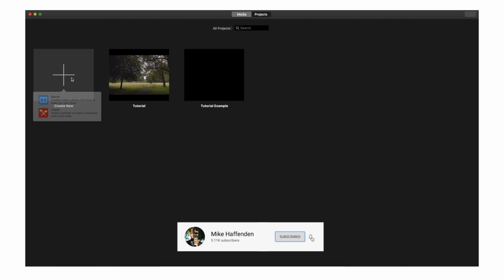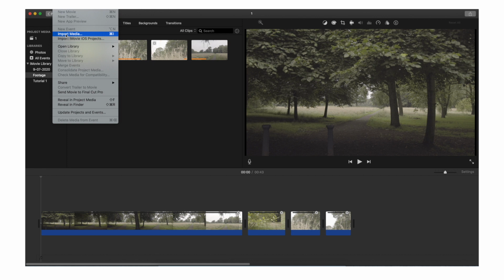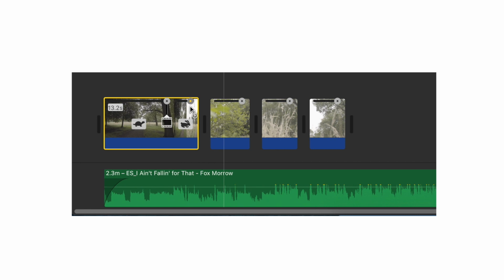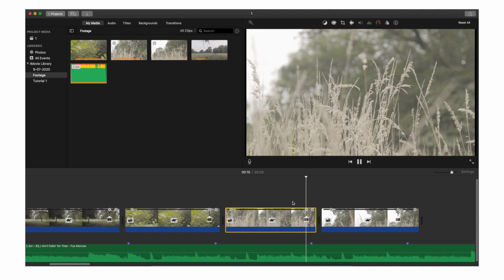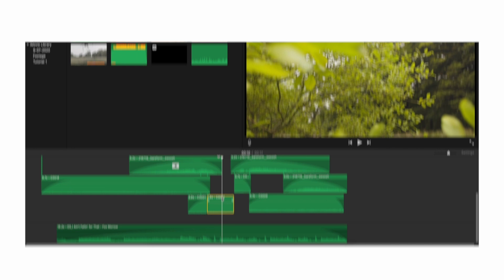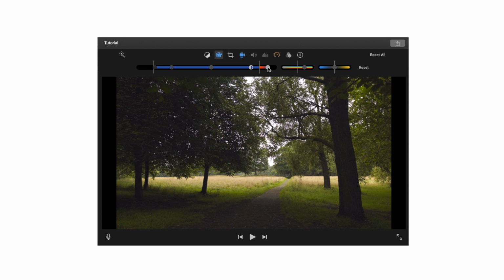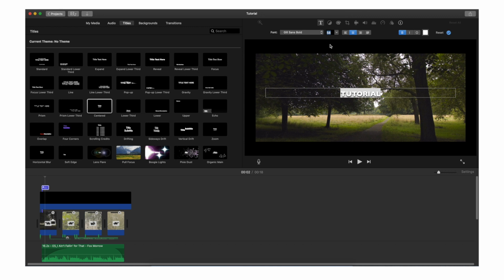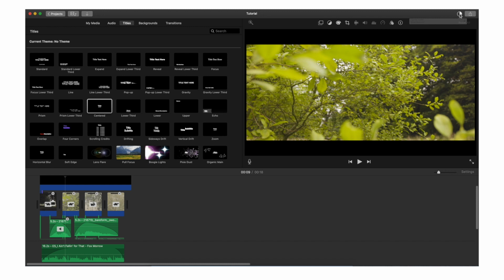Editing a PRO B ROLL Sequence in iMovie!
In this tutorial, I will be showing how to edit like a pro in iMovie from start to finish. Whether you’re editing your next YouTube video, or even a cinematic short film!

This includes everything from: importing your footage, editing to the beat of your music, speed ramping, colour correction and choosing the best export settings. I even show little iMovie beginners tips and tricks like adding some cinematic black bars to your footage!

In my opinion, iMovie is the BEST video editing software for beginners in 2020!

Timestamps:

Intro: 0:00
Creating a New Project: 0:34
Assembling a Rough Cut:  1:14
Importing a song: 1:43
Speed Ramping:  2:14
Editing to the beat: 3:40
Adding Ambient Sound: 4:19
Speed Ramp Sound Effects:  4:51
Colour Correction:  6:21
Cinematic Black Bars: 7:00
Adding Titles:  7:32
Exporting: 8:20
Outro: 9:20

MY KIT:

My Camera - Sony A7sII
My Favourite Lens - Sigma 18-35 f1.8
My Main Light - Aperture 120d (I have the Mark I but this is the newest model!)
My FAVOURITE Microphone
My Monitor - Small HD Focus 5"